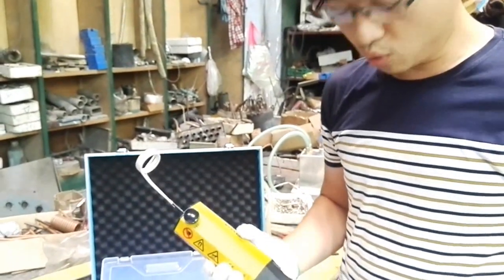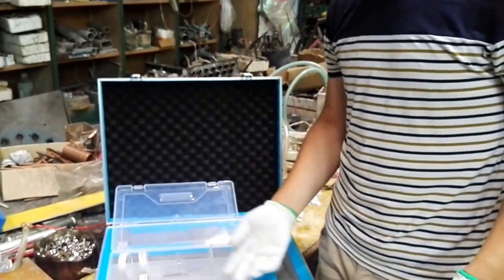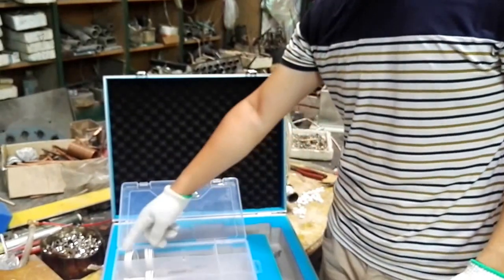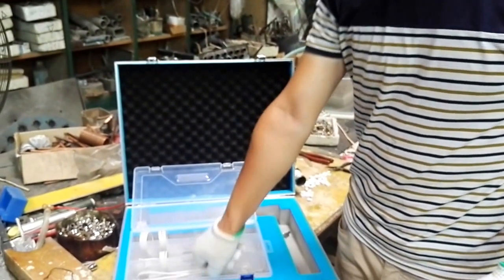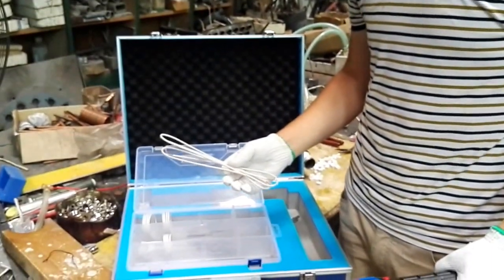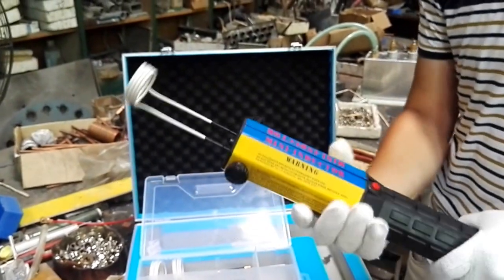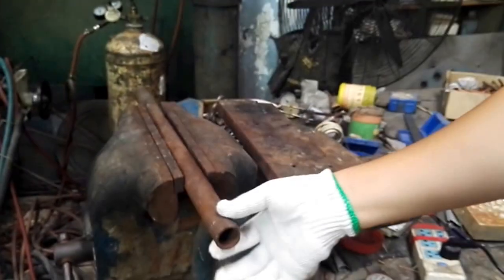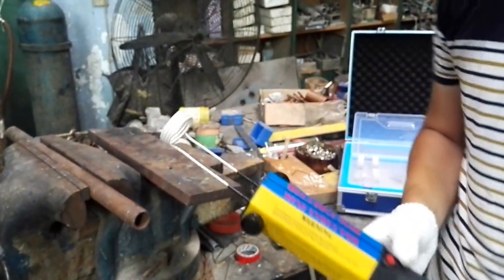220V/110V Mini Induction Heater with coil kits SALES ON AliExpress